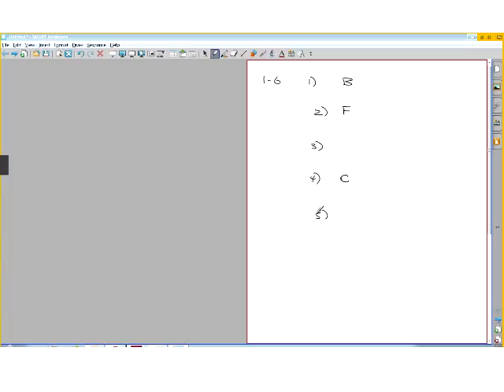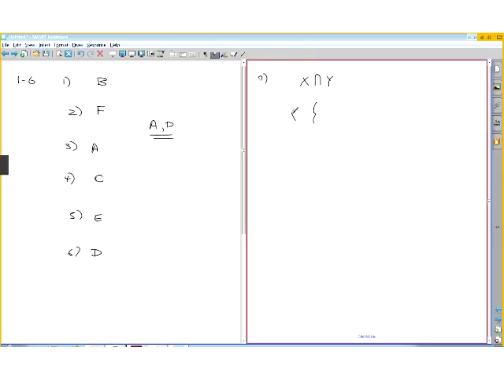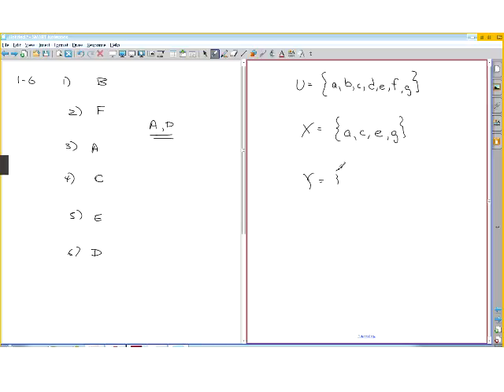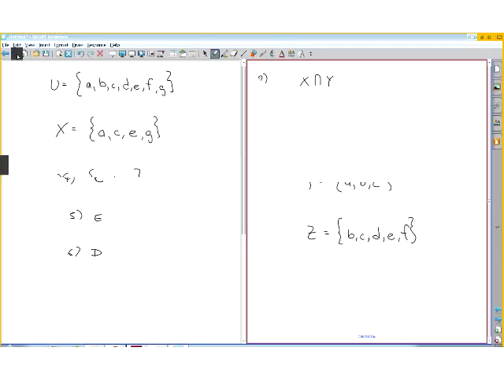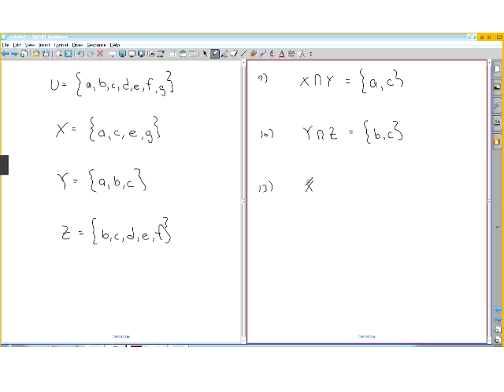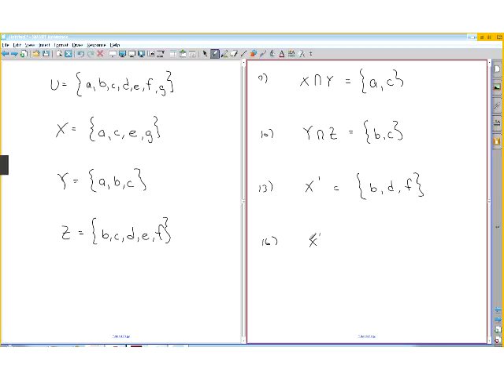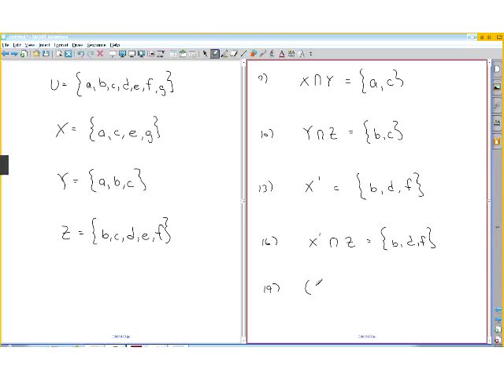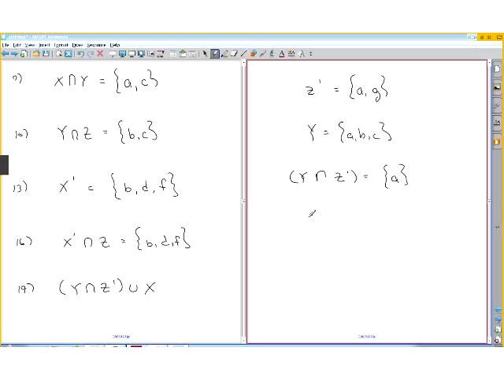Chapter 2 Section 3 Problems 1 6 7 10 13 16 19